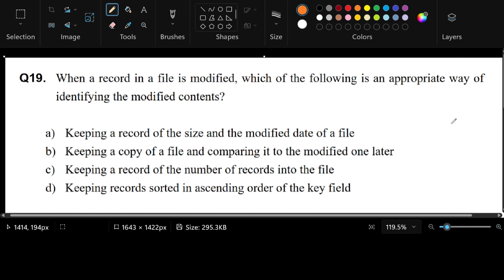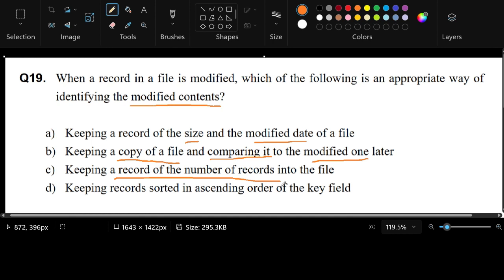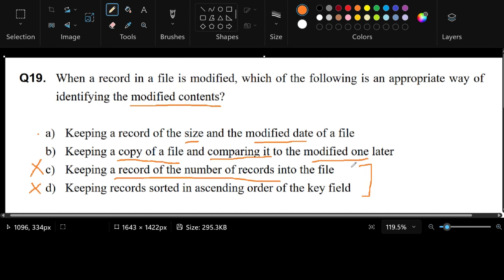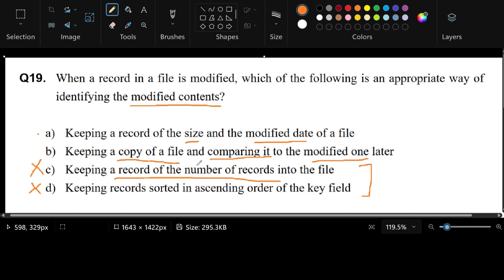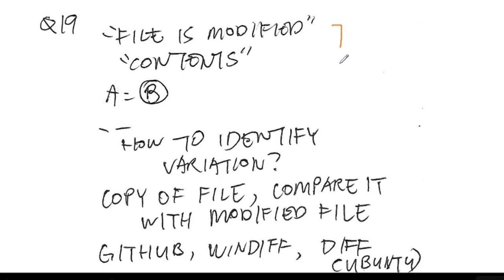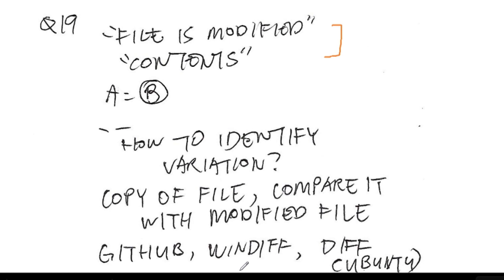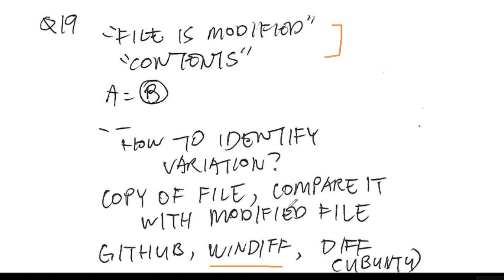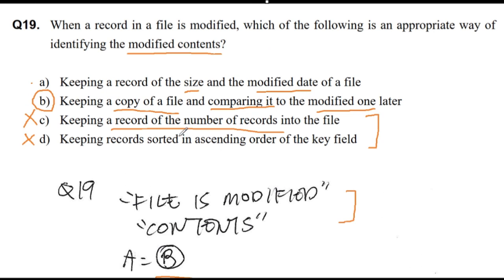PhilNITS Oct 2022A IP19: How to identify modified contents? | Answer with Explanation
Oct 2022A IP19: How to identify modified contents? | Answer with Explanation